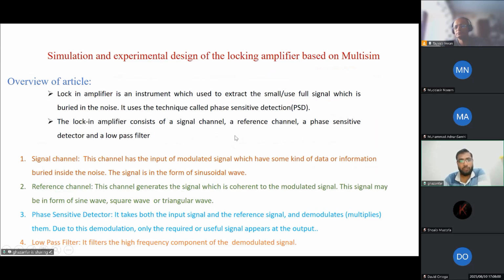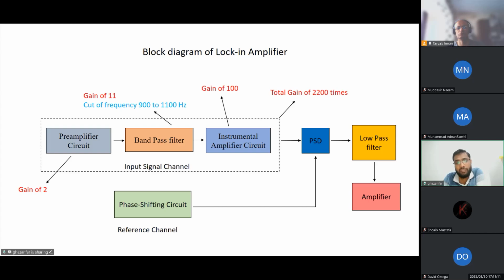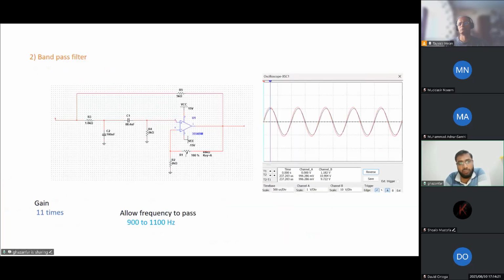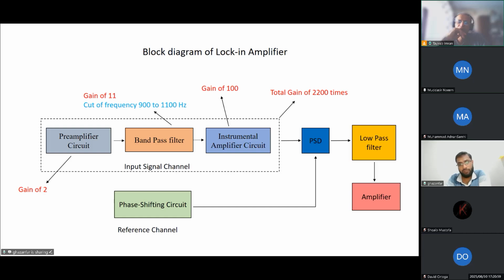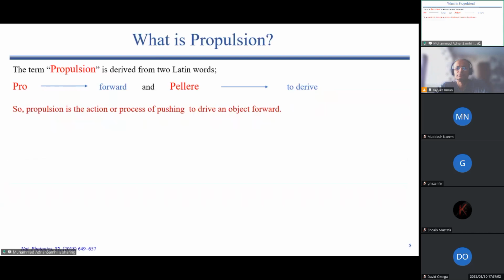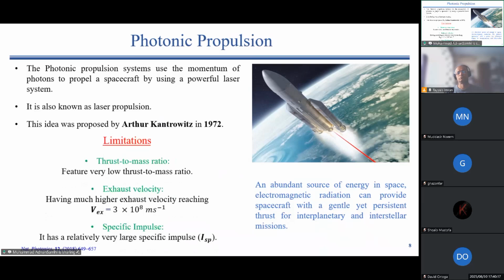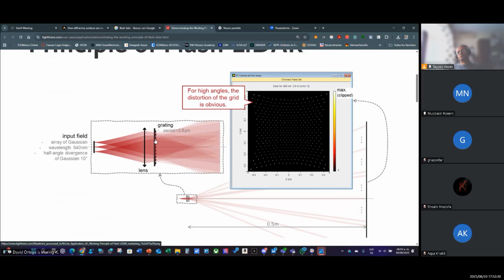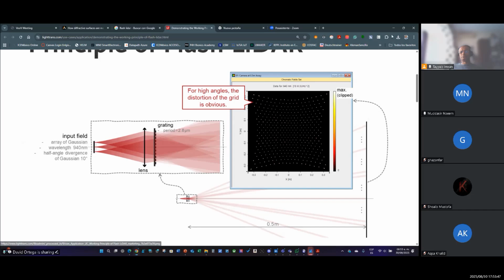Virtual Laser Group Weekly Meeting [30-08-2025]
A part of routine discussion, an Important thing, the presentation of Ghazanfar, ideas of simulating a lock-in amplifier using multisim, a new member, Aqsa Khalid, introduced herself.